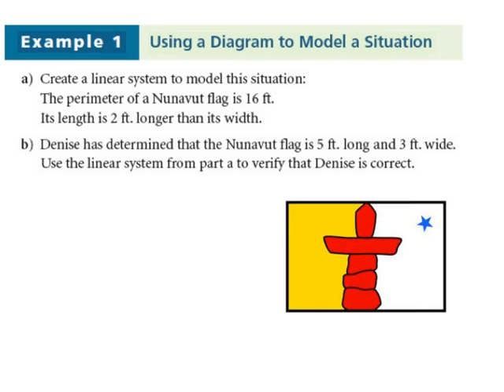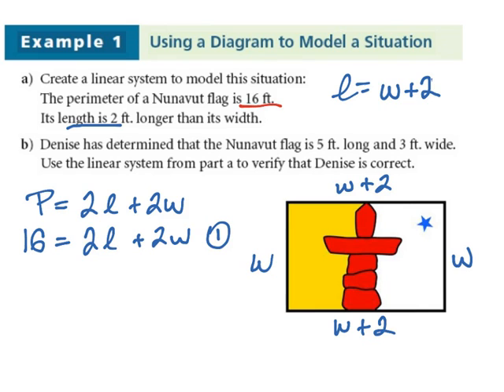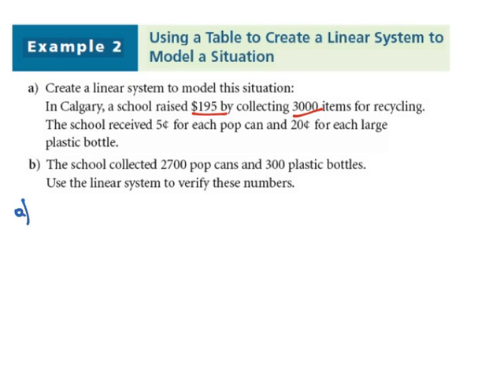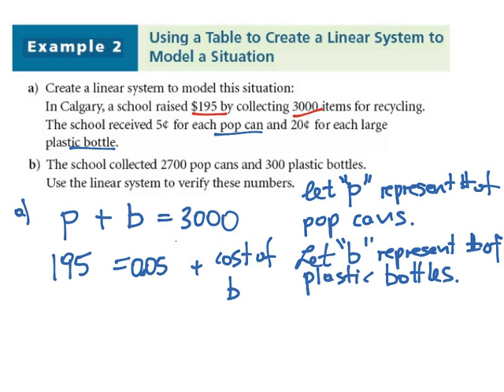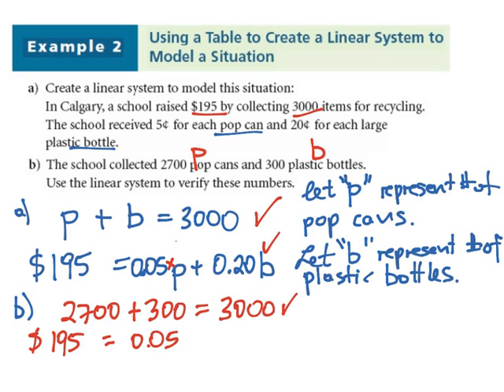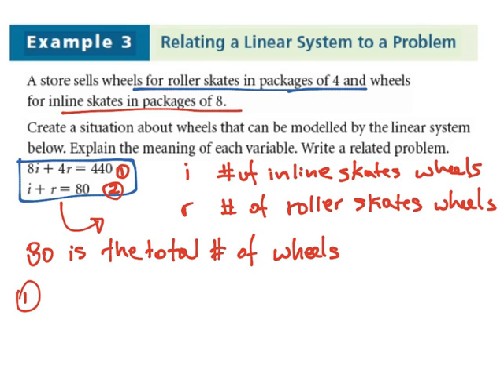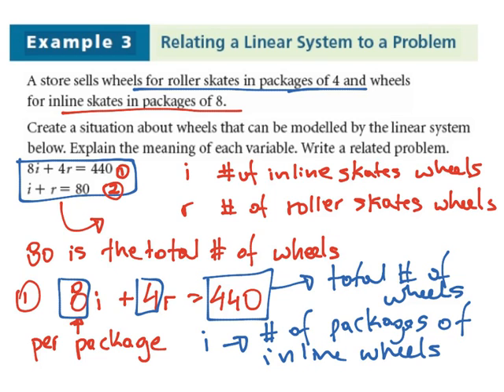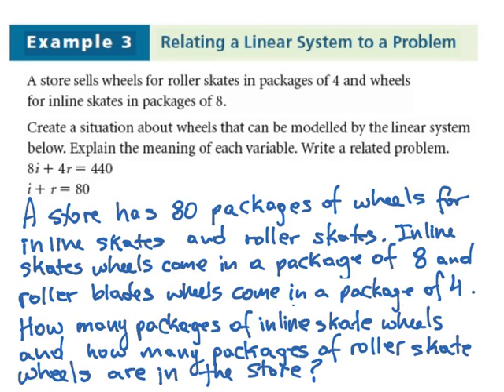Lesson 7.1: Developing Systems of Linear Equations